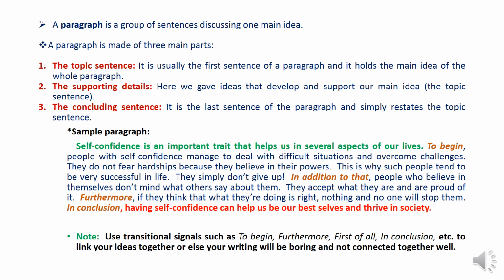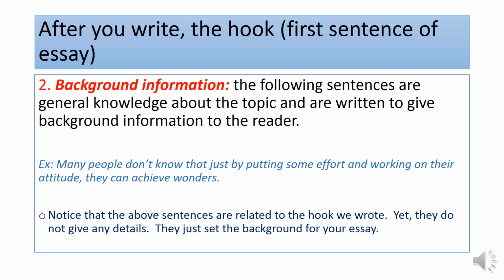Writing From Paragraph to Essay